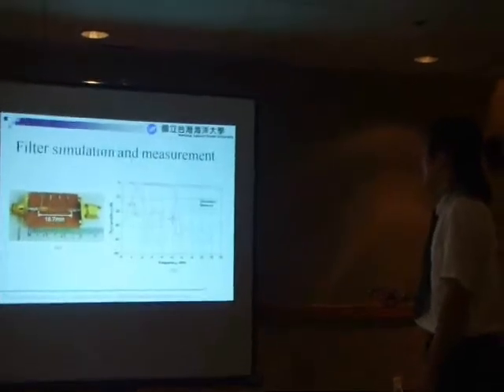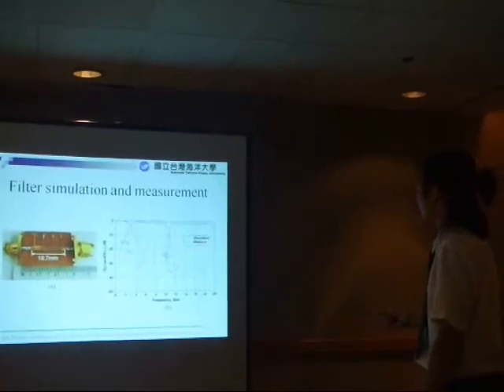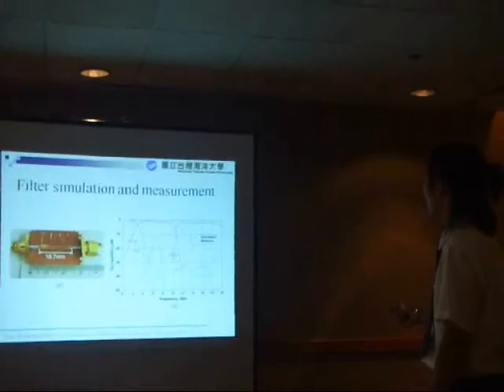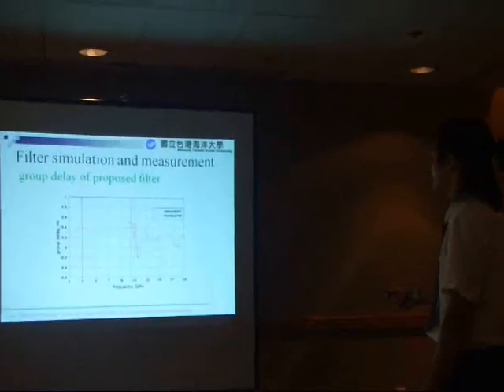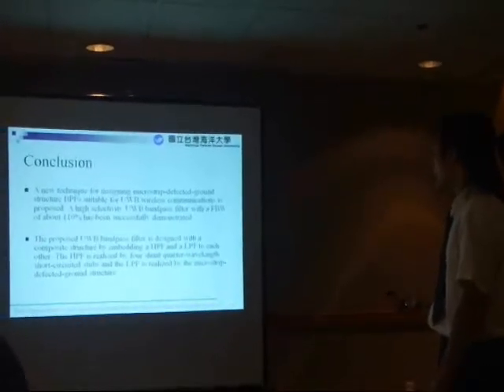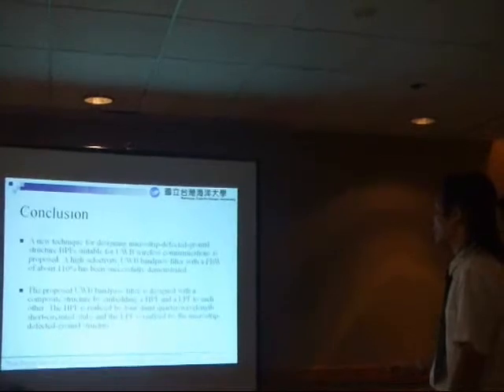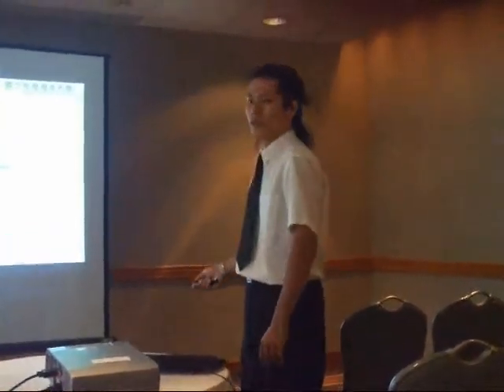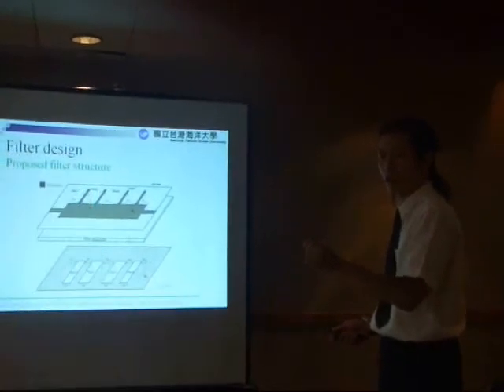PIERS國際研討會Oral part2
第一次參加國際研討會
全程破英文